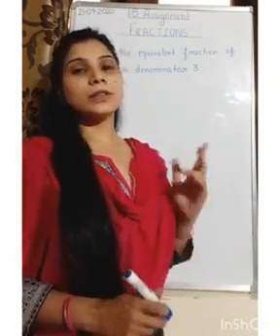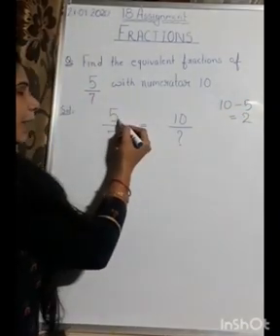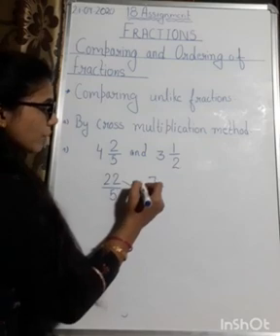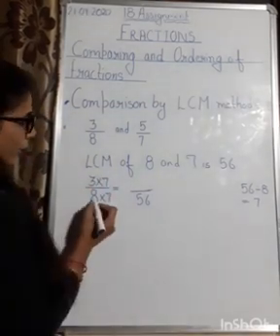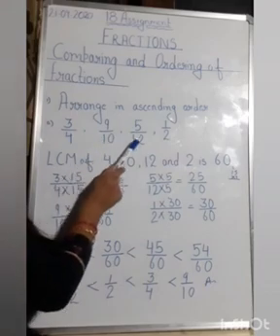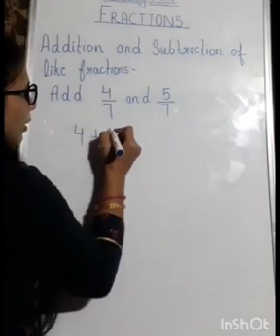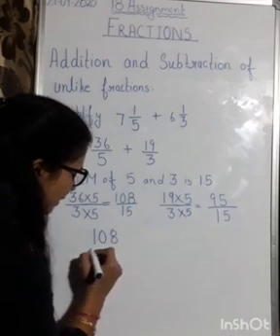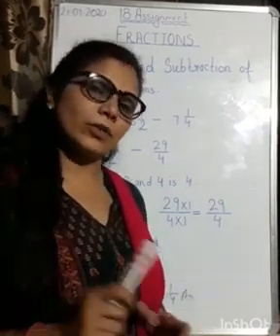CLASS:- V(Fifth) "MATHEMATICS" CHAPTER - 4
"FRACTIONS"(Addition and Subtraction)